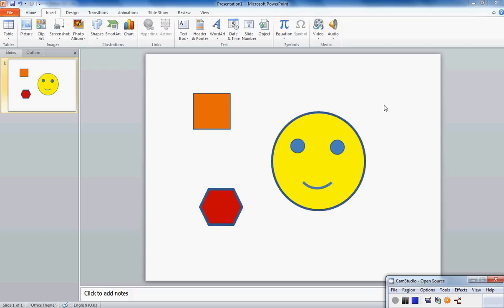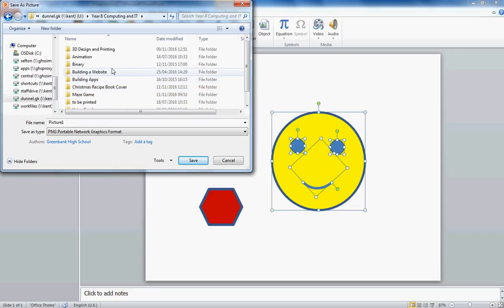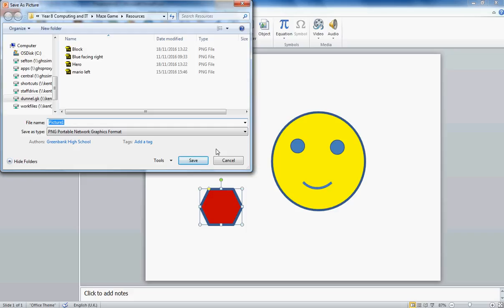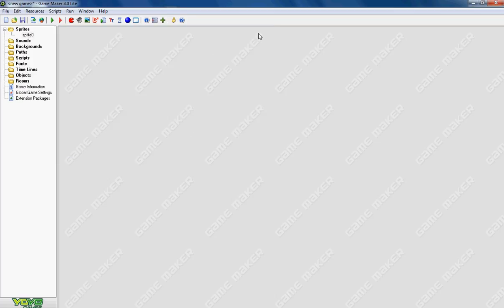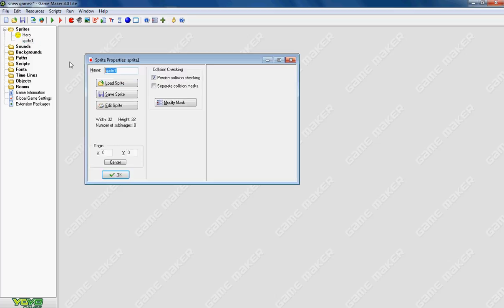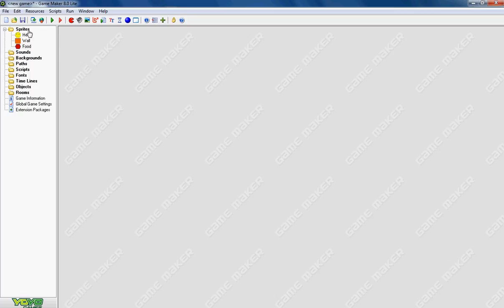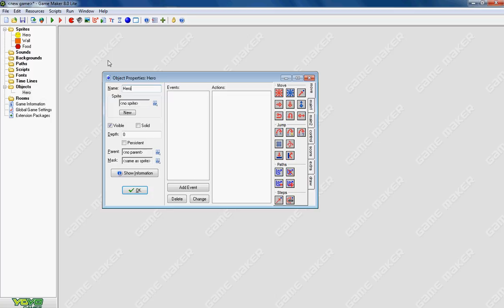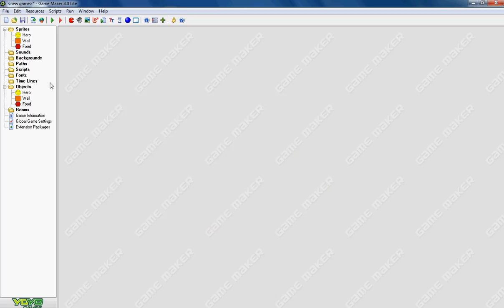Project 1 part 2 adding sprites and objects